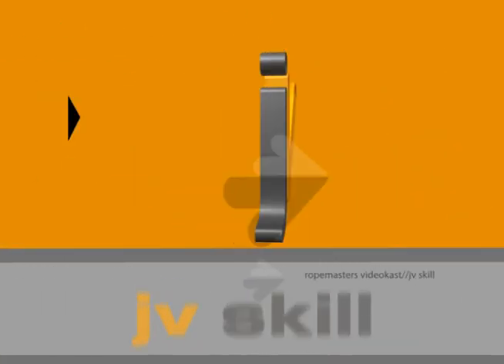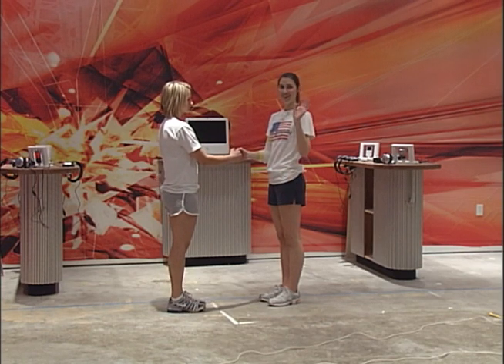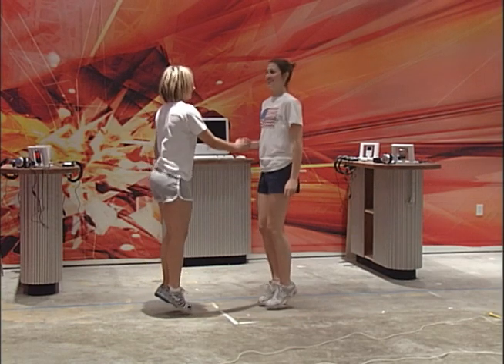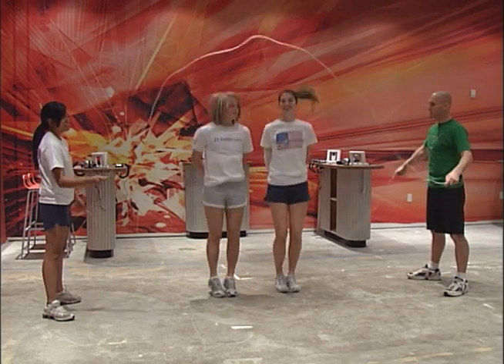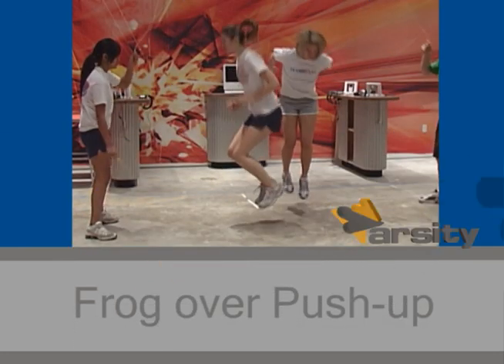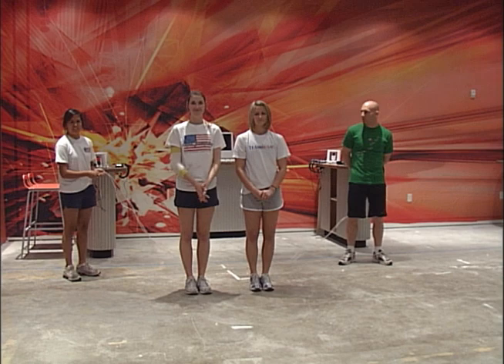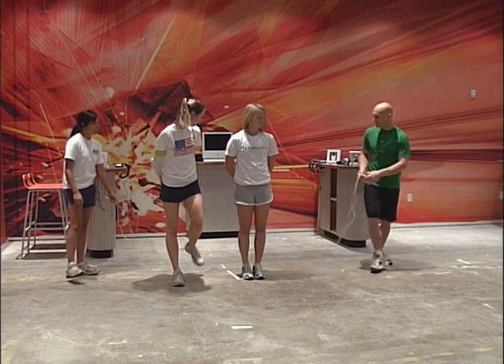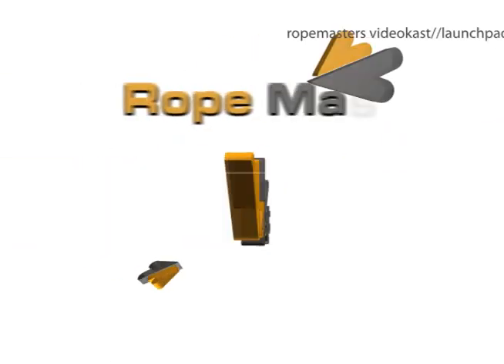Double Dutch Instruction - videoKast #22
This jump rope tutorial will teach you some Double Dutch Pairs skills.  Nicole Lim joins us to teach how to do a legover for the jv skill and the frog over push-up for the varsity.